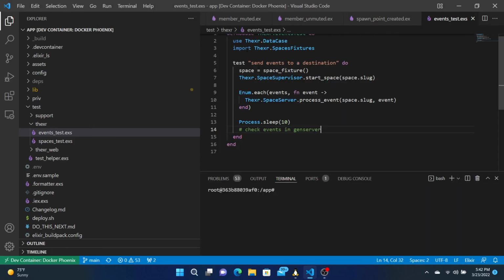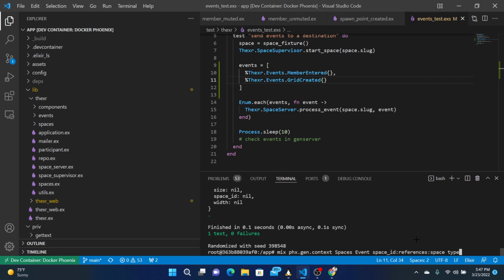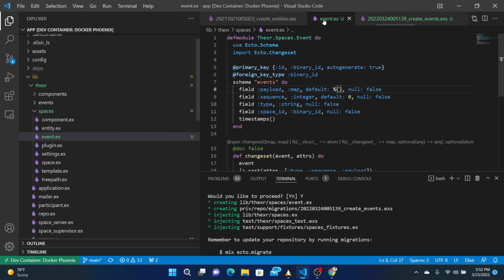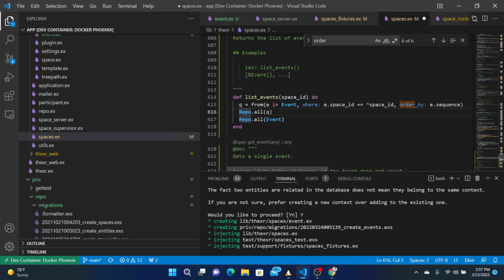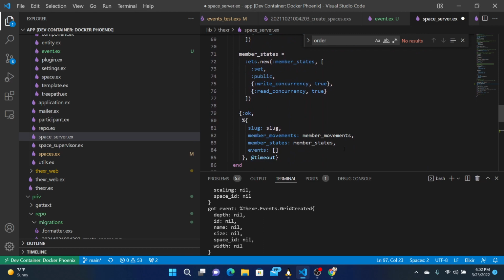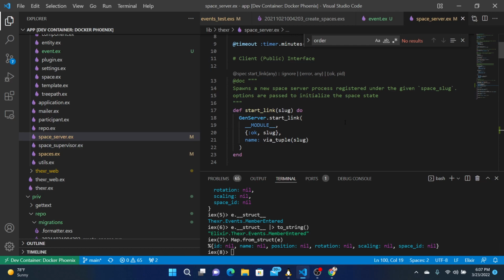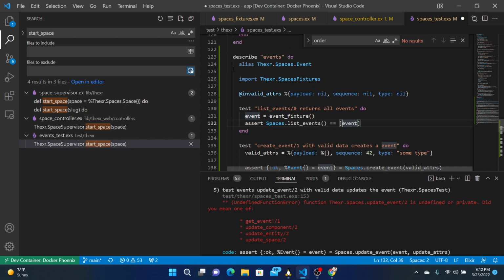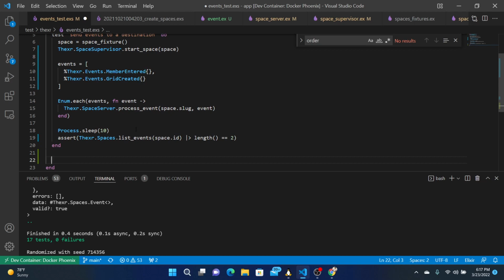Session 110: Persistence for Events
Save events into a table in postgres